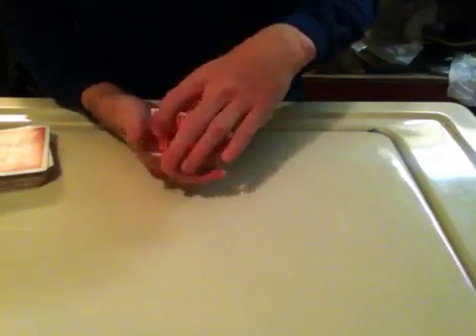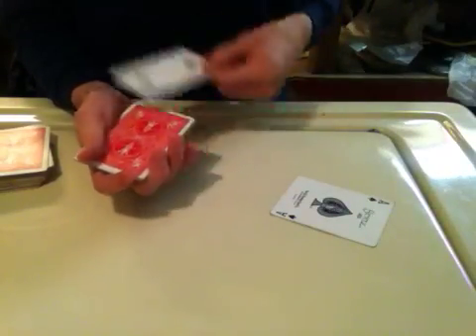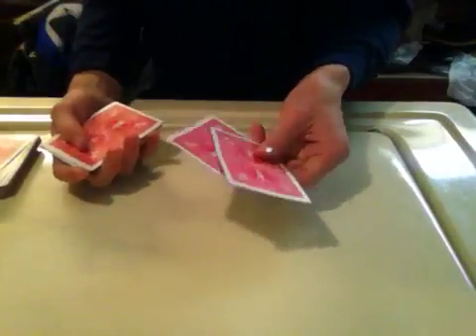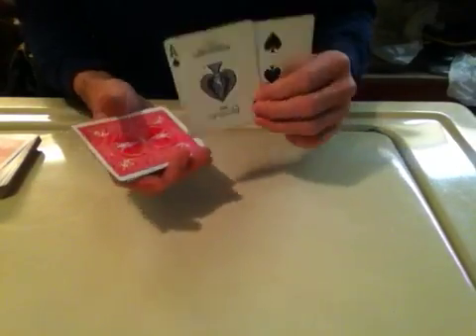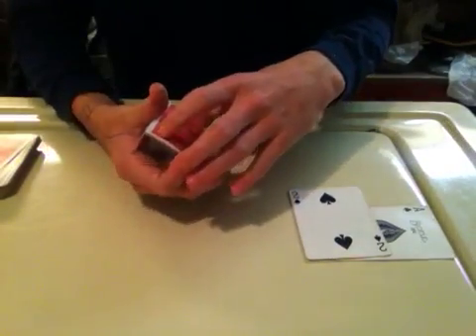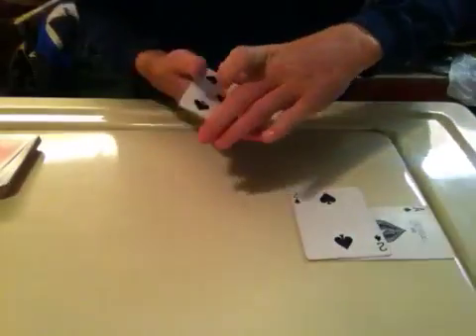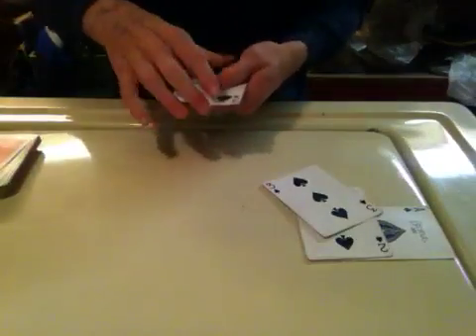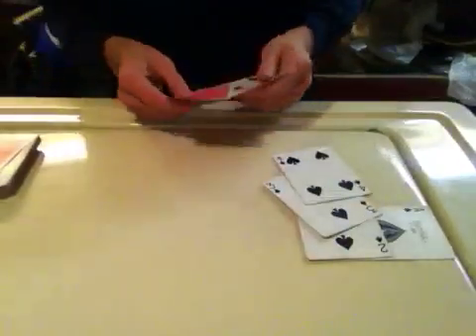DONT WATCH THIS Card Routine - Tutorial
The ambitious card routine performed by Gerry Griffin and the weird title "DON'T WATCH THIS" given to it by eddiecaryl.